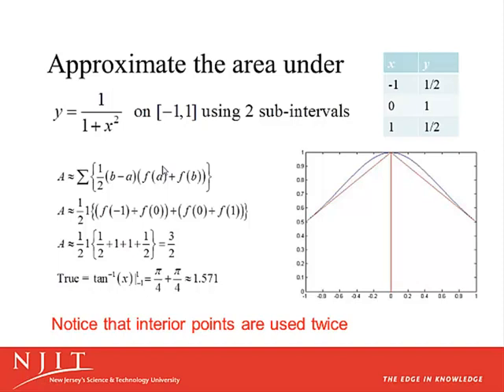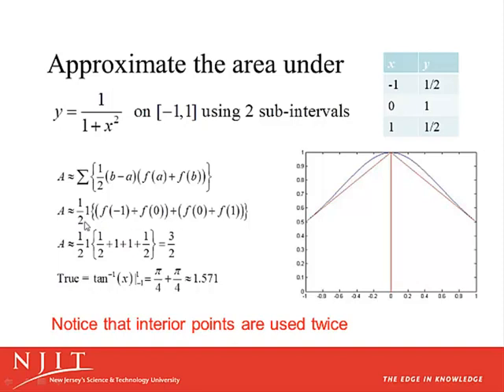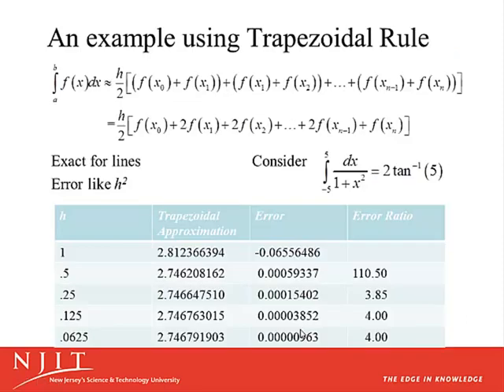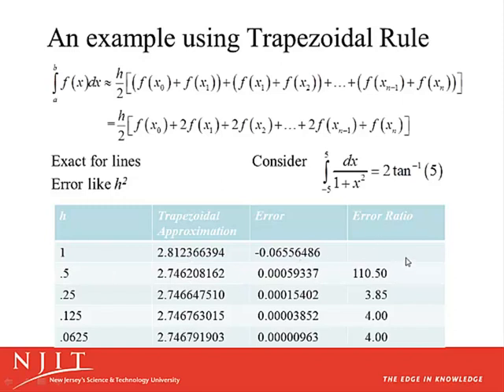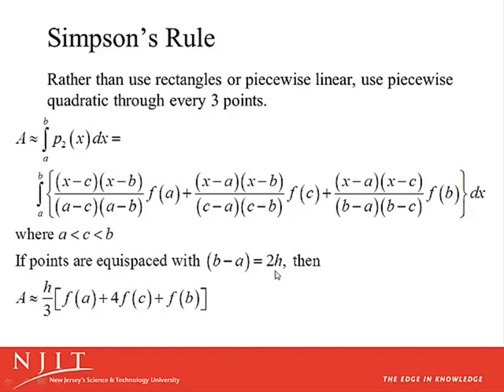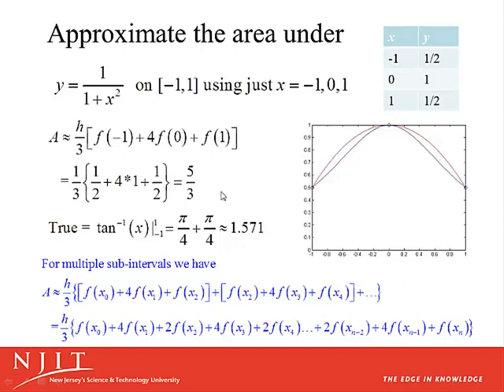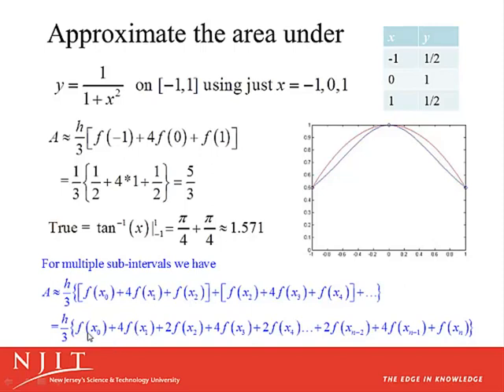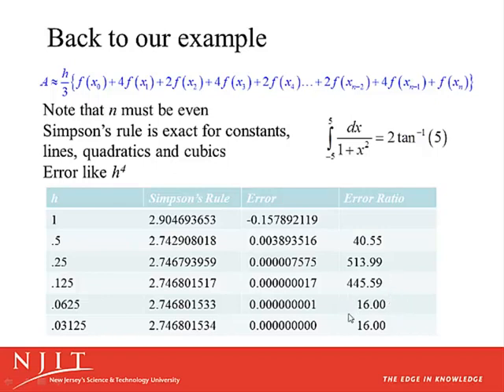Numerical Integration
Basics of numerical integration - trapezoidal rule and simpson's rule